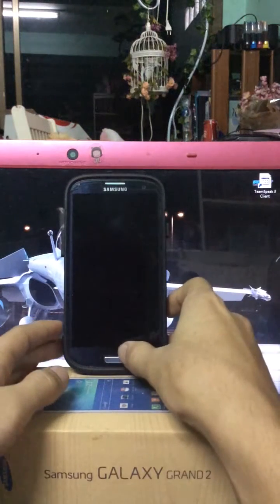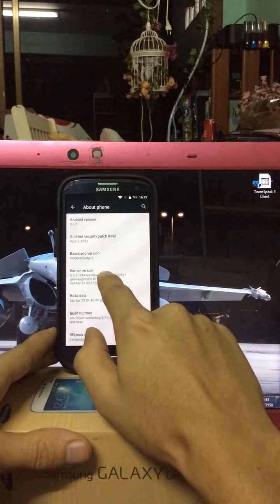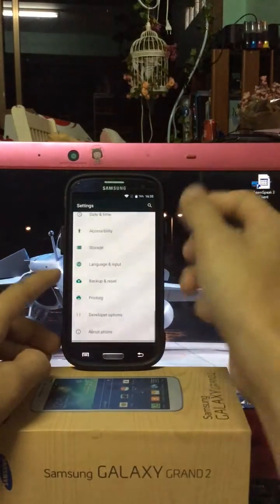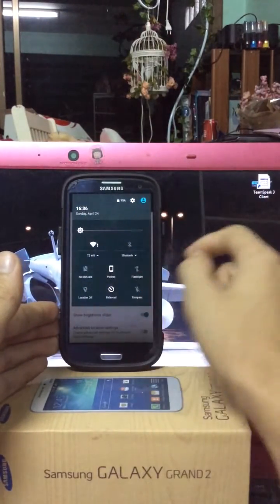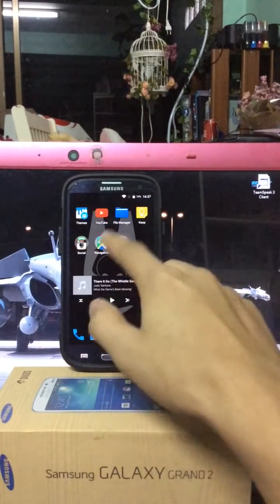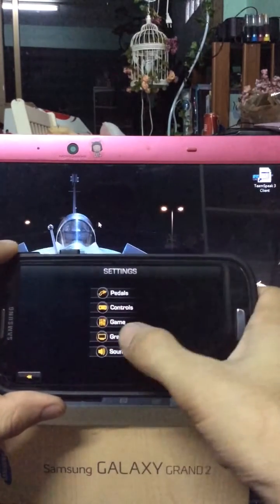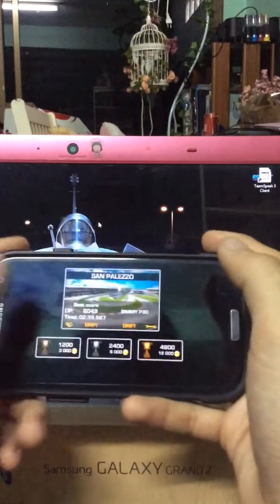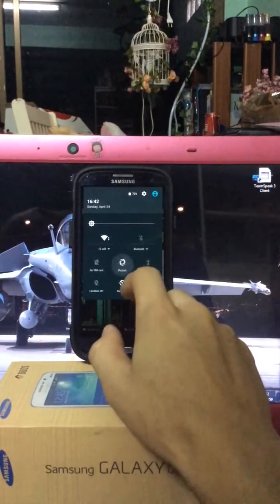Cm 12.1 Build 22042016 S3 I9300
Unofficial version of cm 12.1 which is based on android lollipop 5.1.1,
The first version of this rom was in 2015 December, since it was End of life, we have some new developers ( rdprocky) who decided to continue the lollipop project for a stable rom ( this version is stable ).
As official CM team focus on Cm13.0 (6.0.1)

Here is the link to the google apps :
Use ARM and 5.1, you can use the aroma installer if you want to install customized google apps combination, pico is the minimum to get google service working, If you want the complete package just flash Stock.

Installation process : ( I recommend TWRP Recovery for the install version 3.0.1.0 )

Clean install ( If you come from another rom, you will lose your data )
- Wipe cache/dalvik, system partition , data
- Install the rom File first
- Install the Google apps of your choice
- Wipe dalvik/cache
- Reboot system

Update/Dirty Install ( If you come from an older version of this rom or Cm12.1 Build 31 )

- Wipe dalvik/cache
- Reboot system